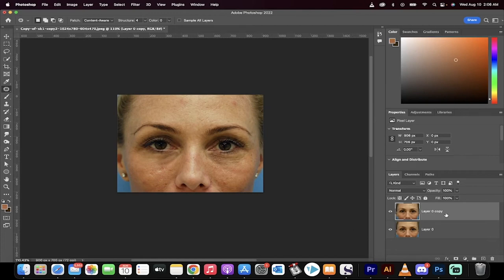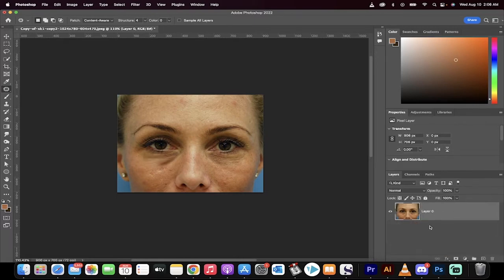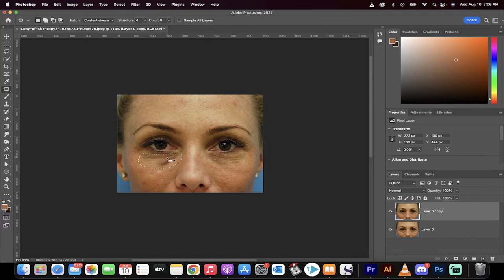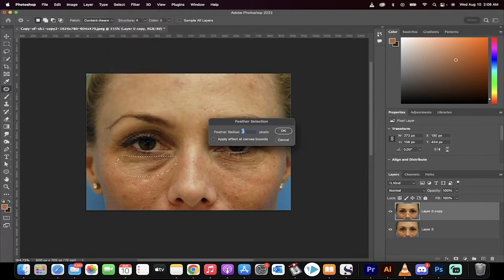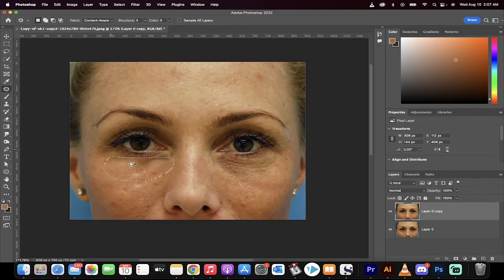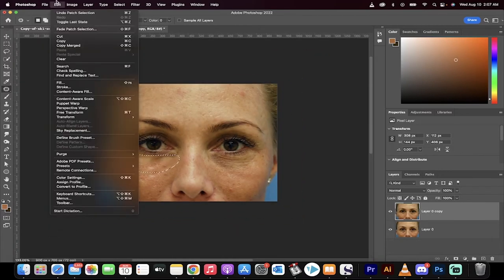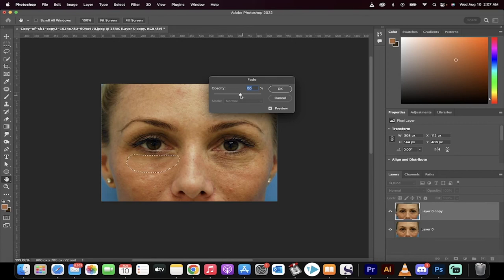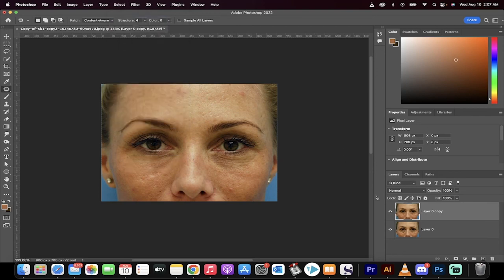How to Remove Tired Eyes and Bags Under Eyes using Photoshop CC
In this tutorial, we'll show you how to remove tired eyes and bags under eyes using Photoshop CC. This technique is great for improving portrait photos, whether you're a professional photographer or just looking to enhance your selfies. We'll walk you through the process step by step, from selecting the area to be edited to using the Healing Brush tool to make the necessary adjustments. We'll also show you some tips and tricks for making the edits look natural and seamless. Whether you're a beginner or a pro, this tutorial is sure to help you improve your editing skills and create better photos.